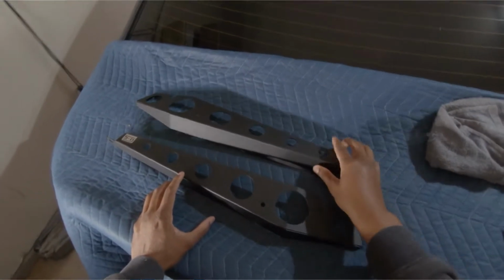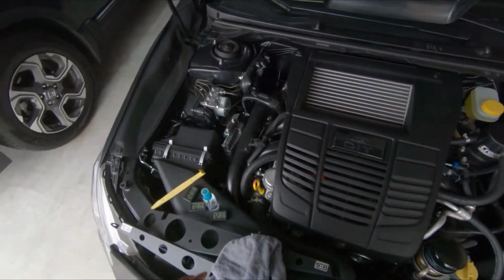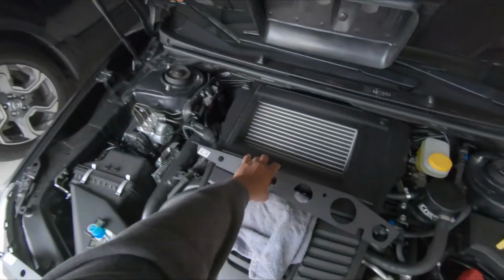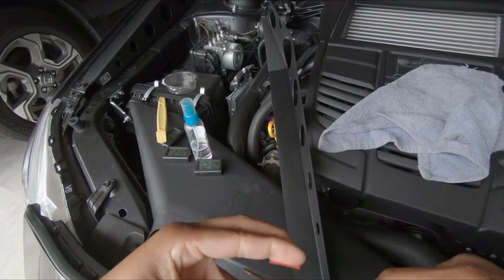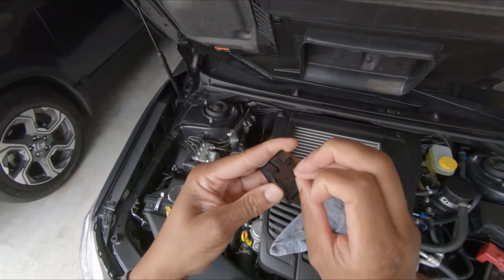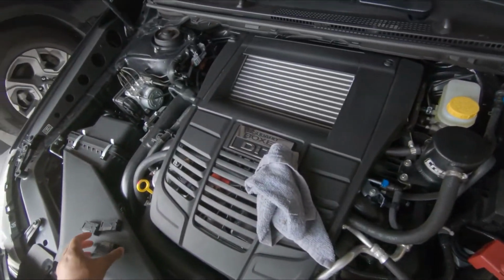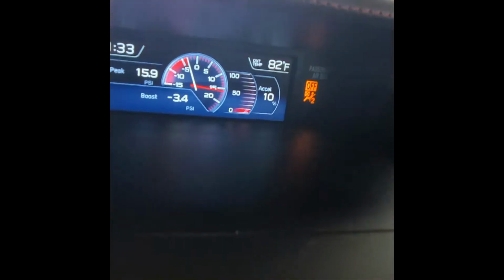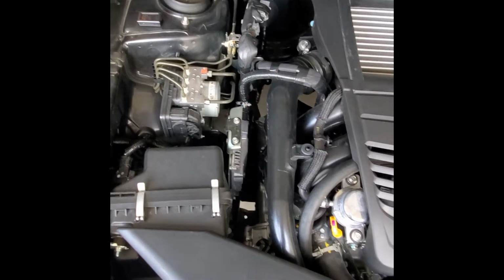Vlog #17 2020 WRX Engine Bay Heat Solution Pt. 1 The Intro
Well this I have come up with a series of mods to hopefully reduce engine bay heat.